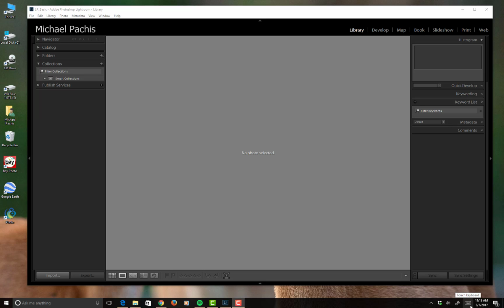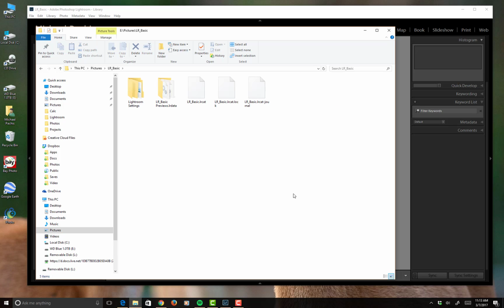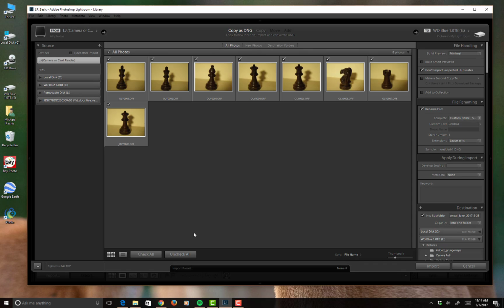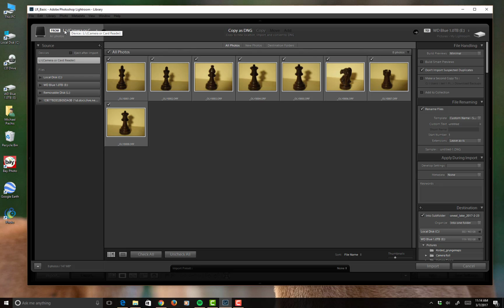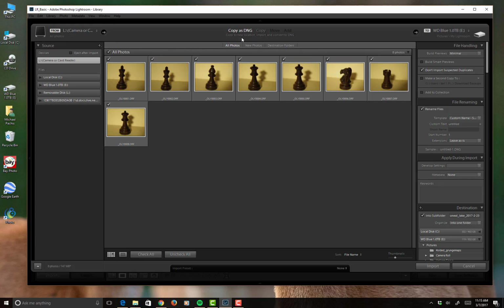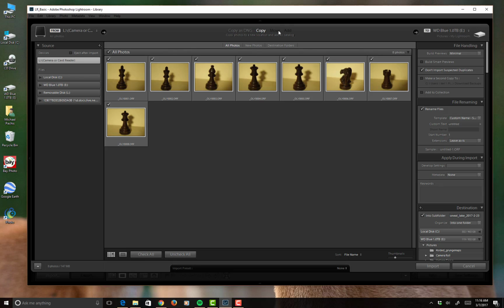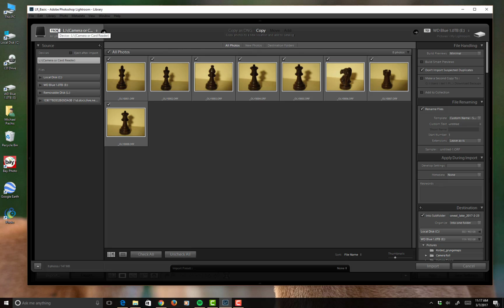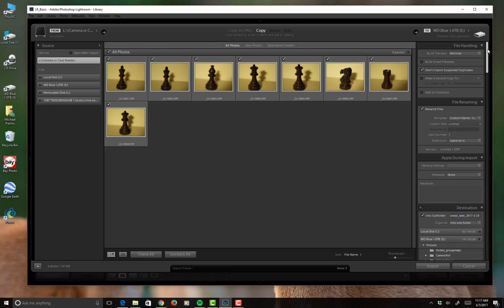Lightroom Import Dialog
The parts of the Lightroom import dialog.